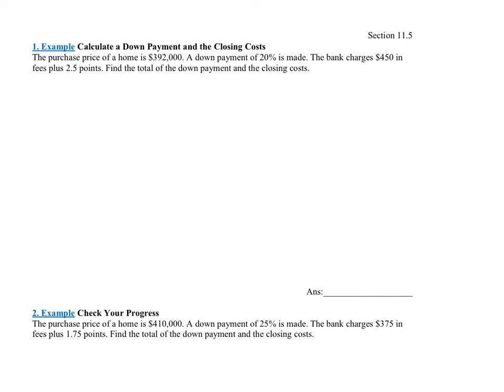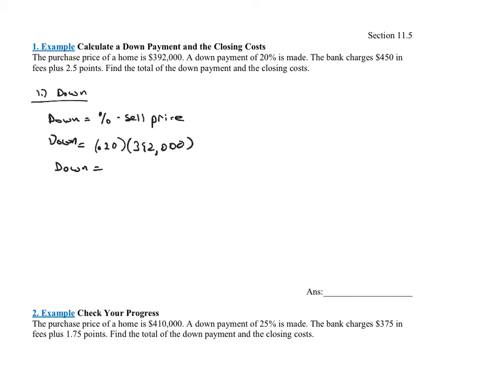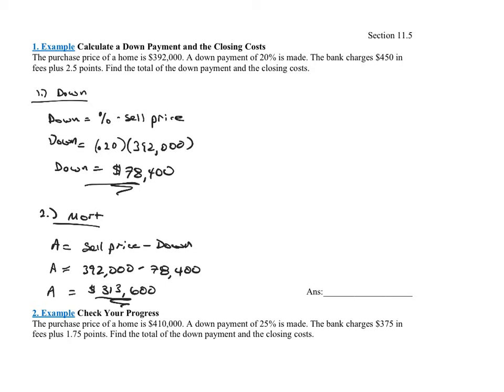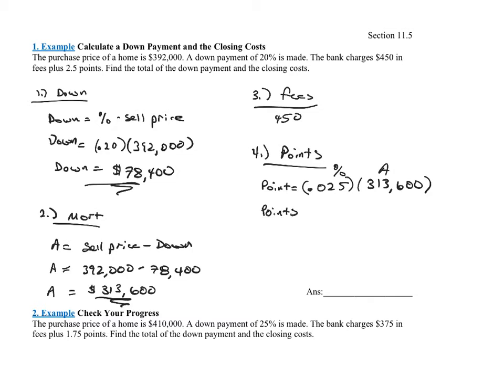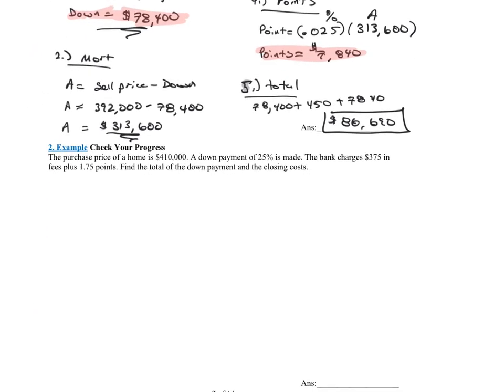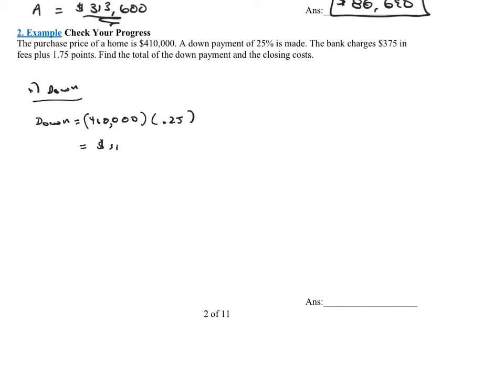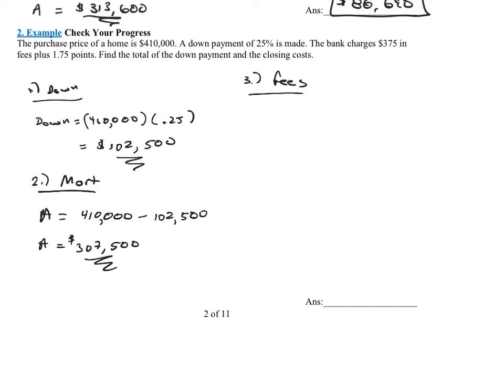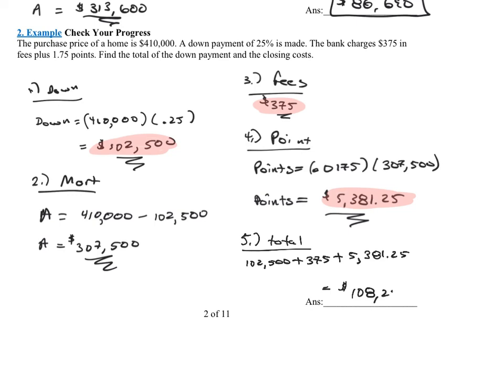11.5 Home Ownership (2)